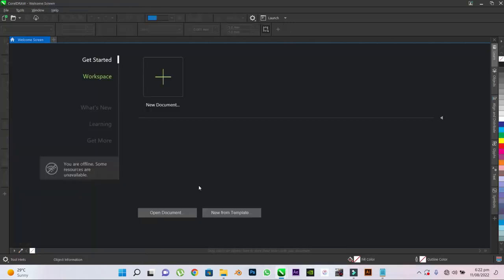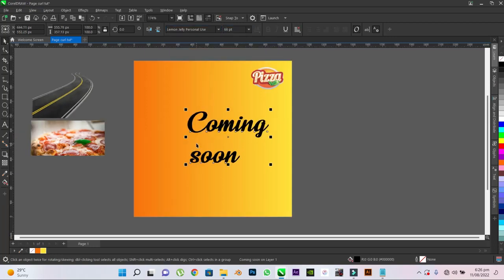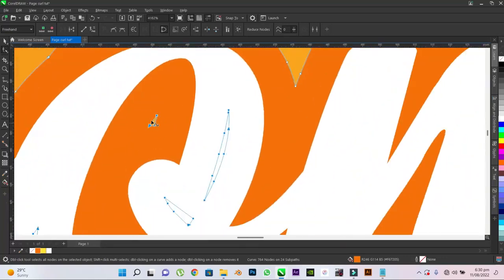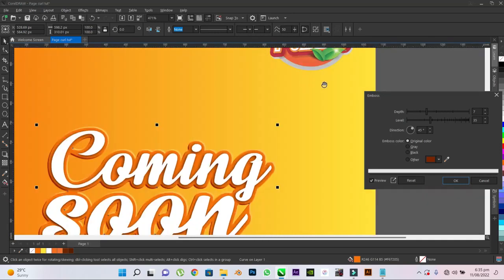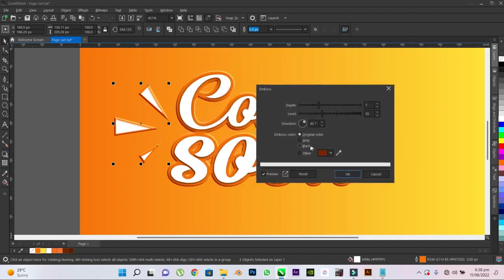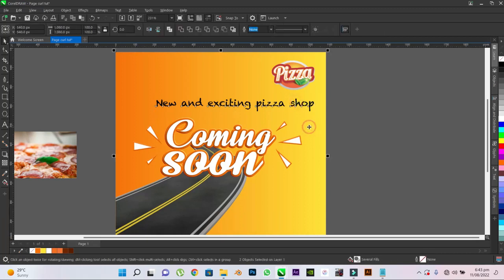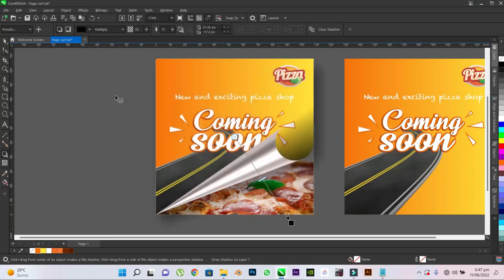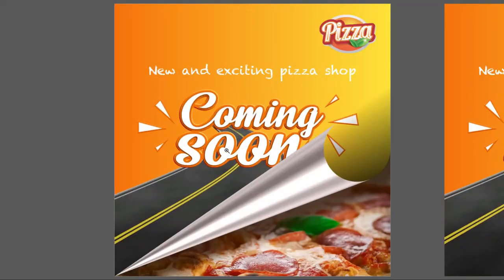How to Page Curl & Simple Text Effects in CorelDraw to make an attractive design, pizza shop design